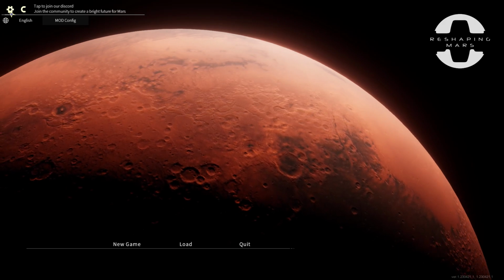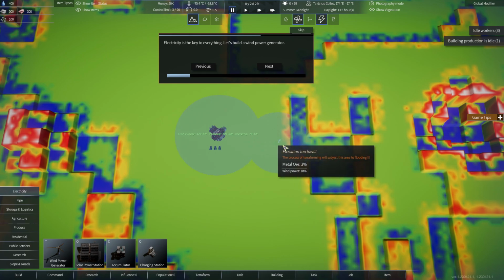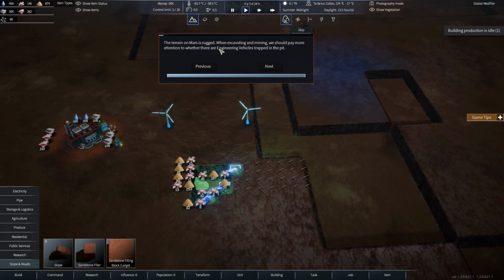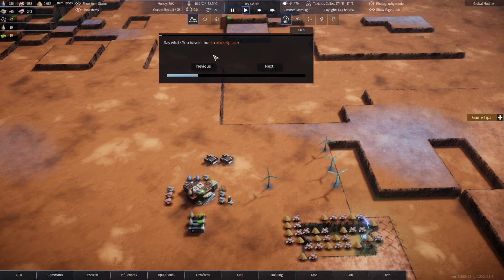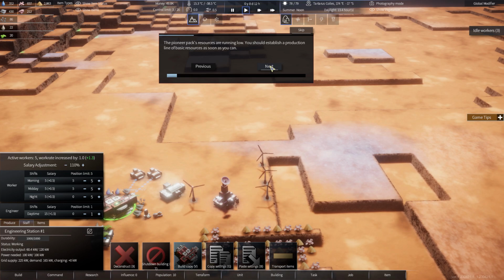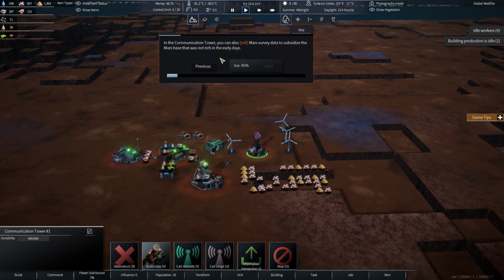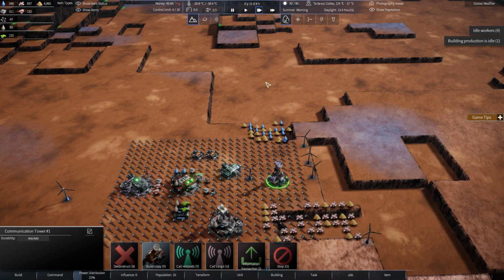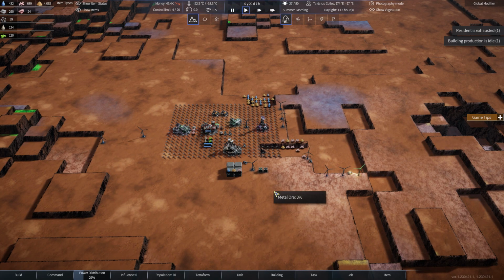Reshaping Mars S01 EP01 Tutorial bits and bobbs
「Reshaping Mars」is a colony simulation game on Mars, you will start by gathering resources, storing food, accepting immigrants, and building a better colony together. Develop powerful technologies for Mars Reshaping, make Mars great agai..sorry, just great. Don't forget to make the residents happy.